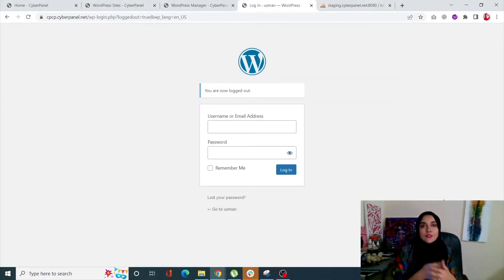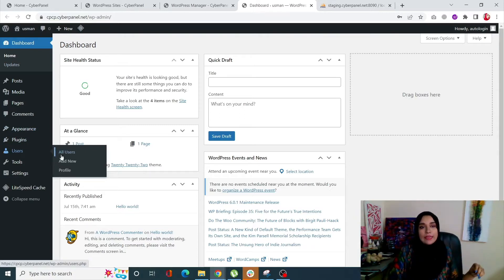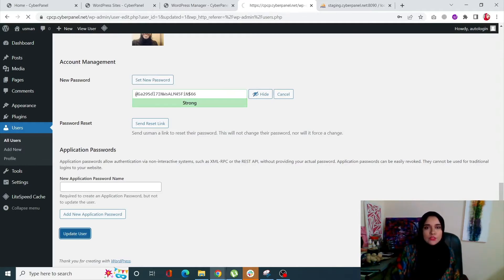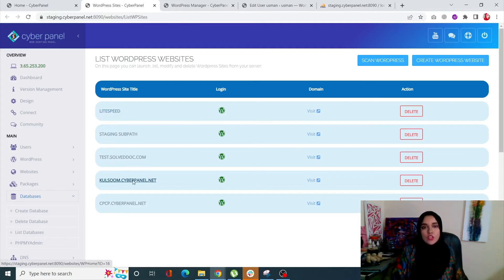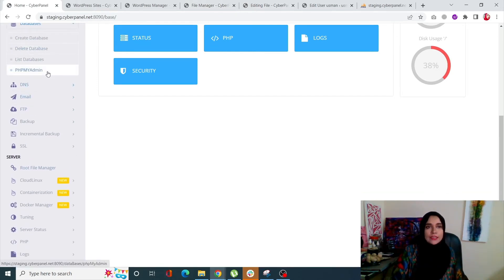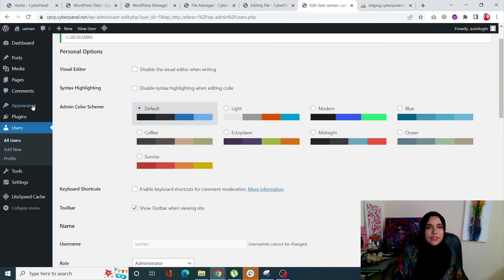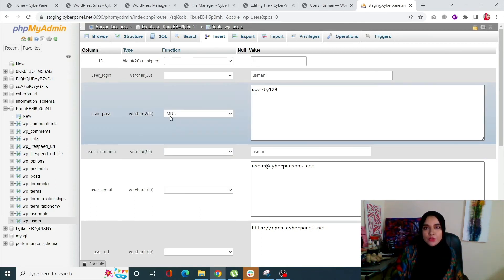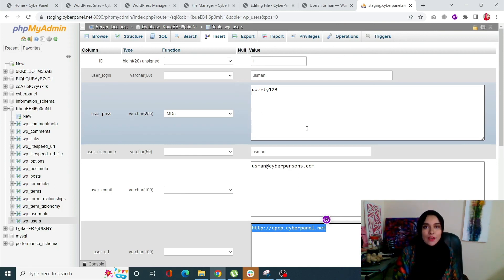How To Change WordPress User Password from Database (3 Methods)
Everybody occasionally needs to reset one of their WordPress user passwords.

If not, things can become challenging. Thankfully, there are a couple solutions to that issue.